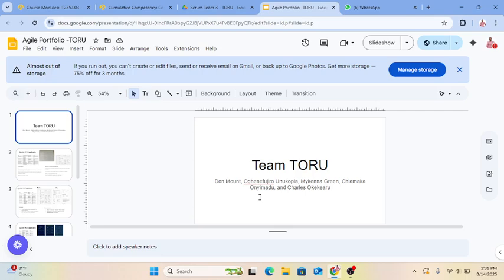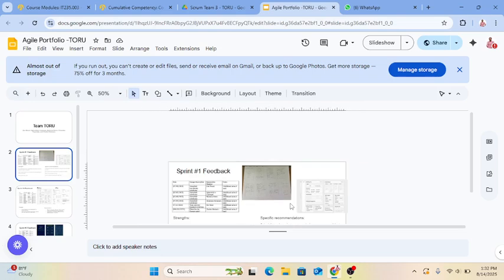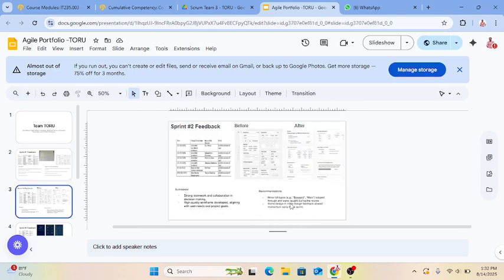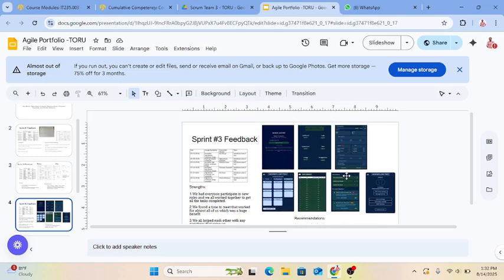My experience in studying Agile Project Management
This video contains  my experiences working as a Scrum Team and the projects we were able to complete